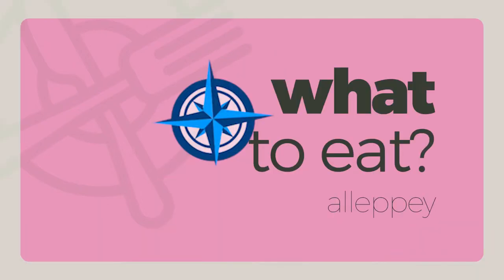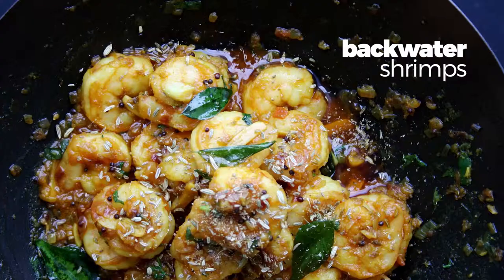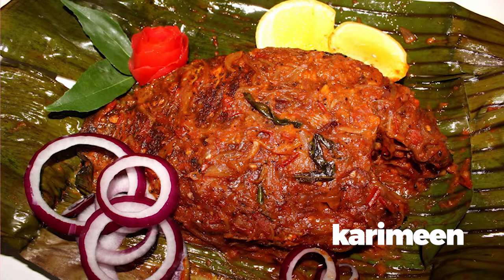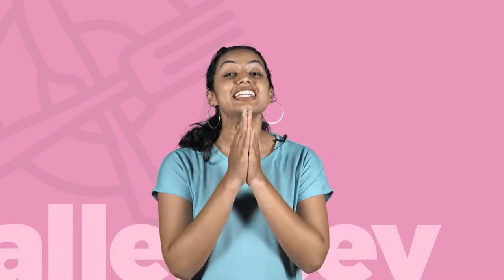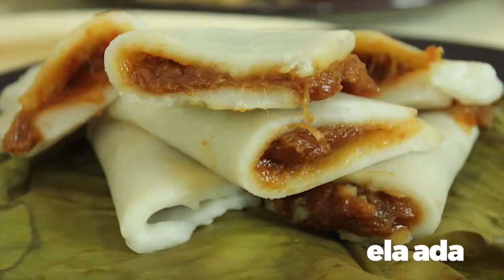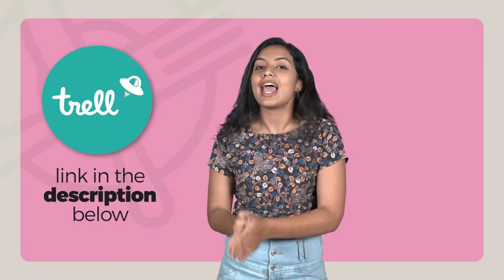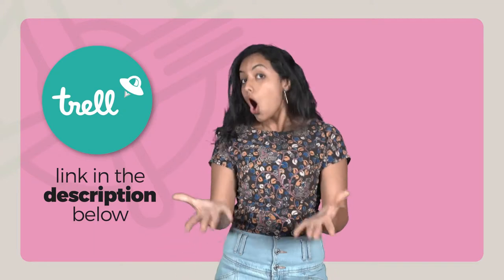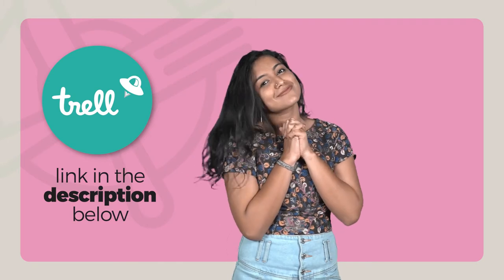What to eat in Alleppey?